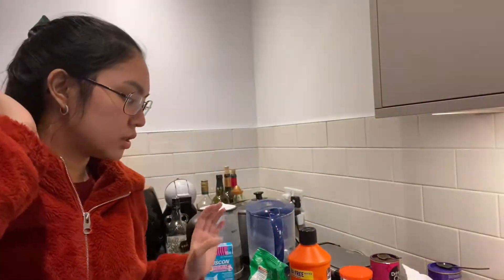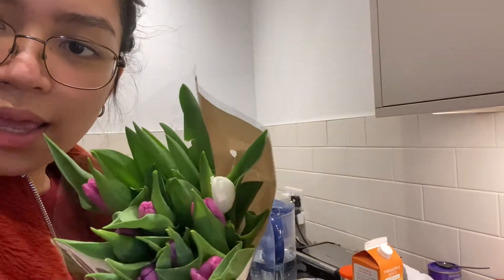Schengen Visa Application Approved? | getting new specs!! | In Joy’s Life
Got my passport! It was my first time applying for a Schengen Visa, I was so nervous that it will get rejected, but then again I am a resident in the UK, so I think it was an advantage? So I got my Schengen Visa easier??? 😇

and also finally went to order my specs and get my eyetest dooone!

At my current job, one of our benefits is getting our eyetest and part of the price of glasses reimbursed 🤗